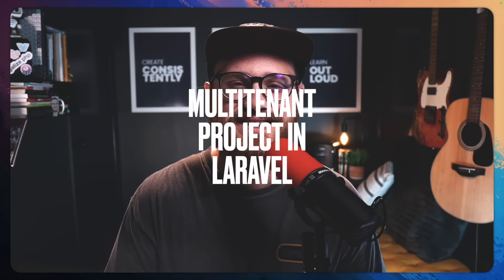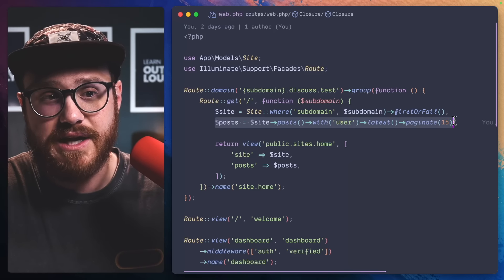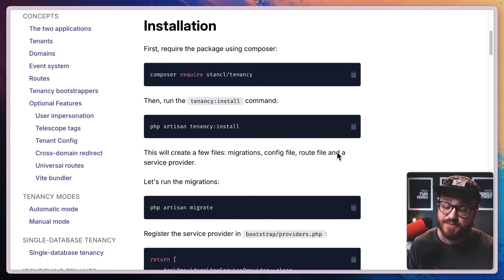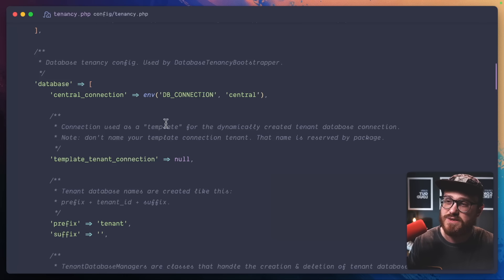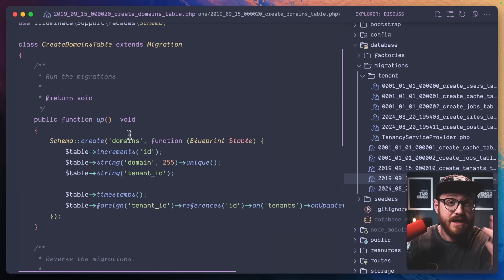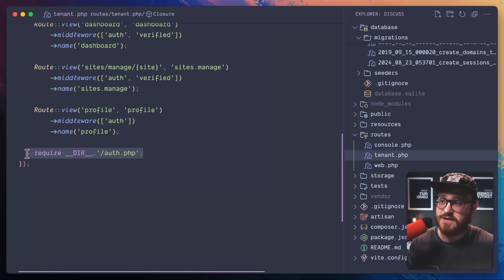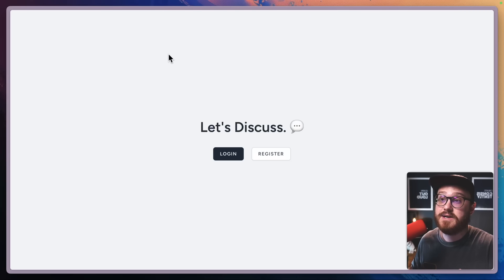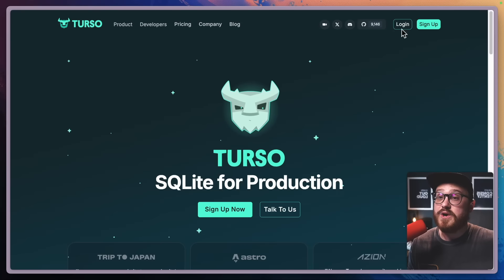Building a Multi-Tenant (Multi-DB) Project in Laravel with Turso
This video was highly requested on my Suggest and I had a lot of fun making it.

We use the Tenancy for Laravel package to take a scoped tenant, single database application and supercharge it.

Keep creating.